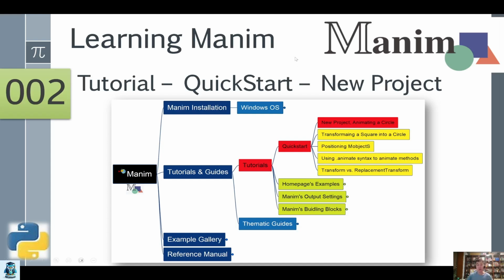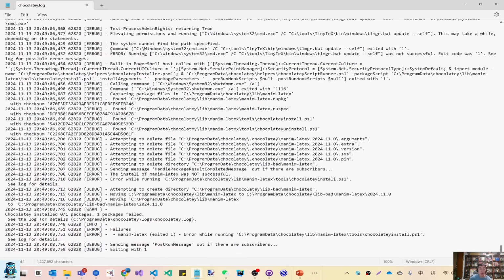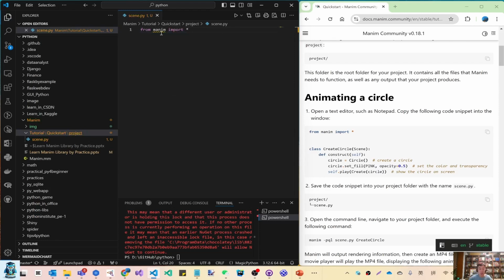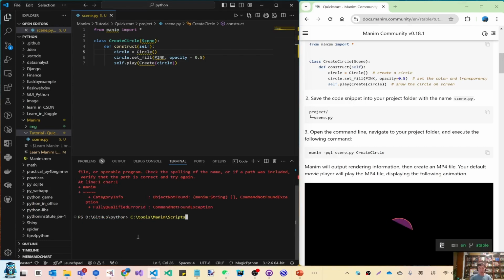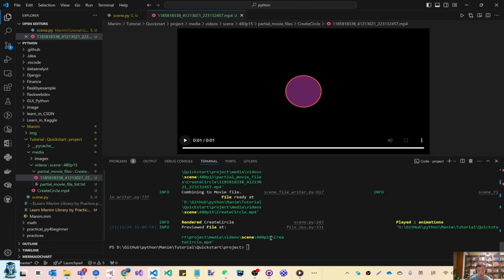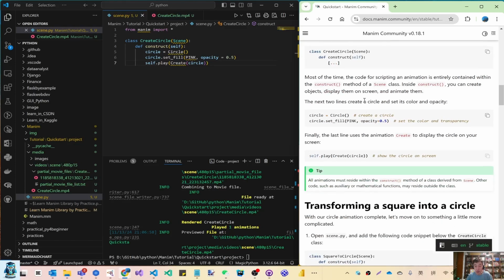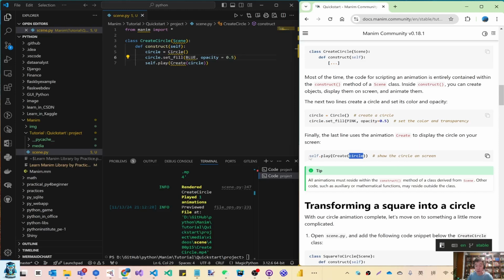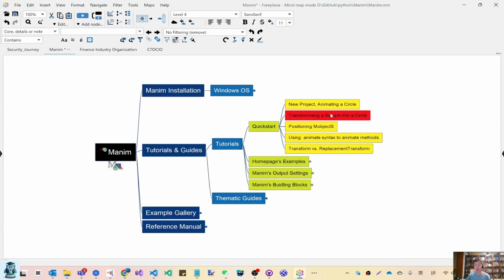Manim 002 Tutorial Quickstart - CreateCircle